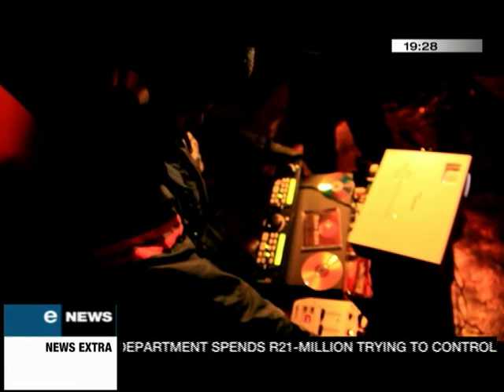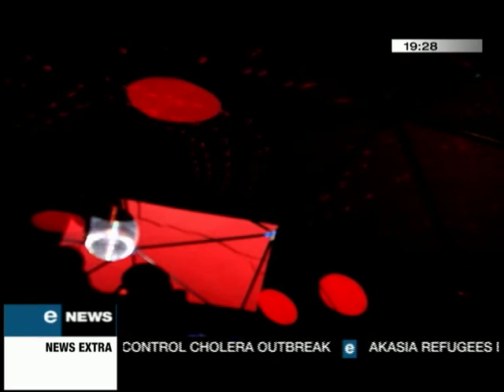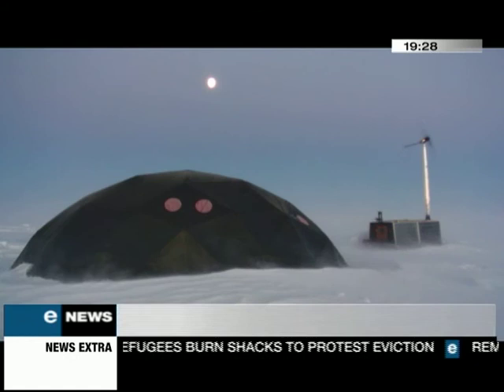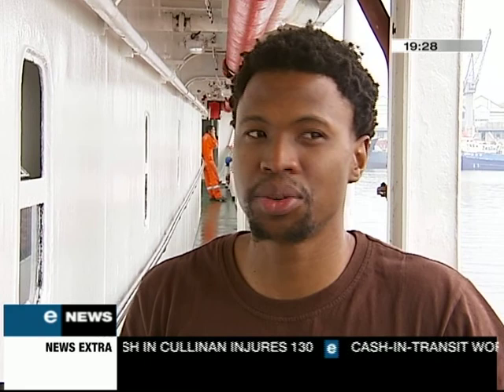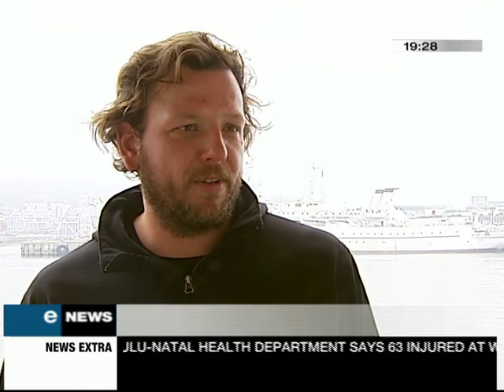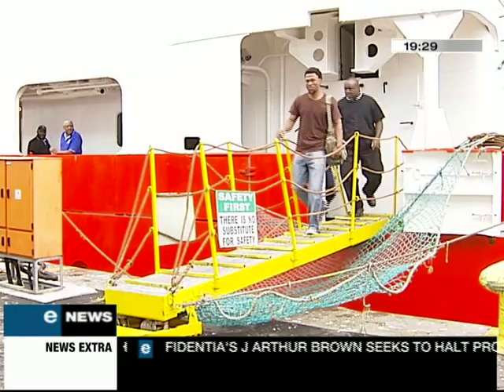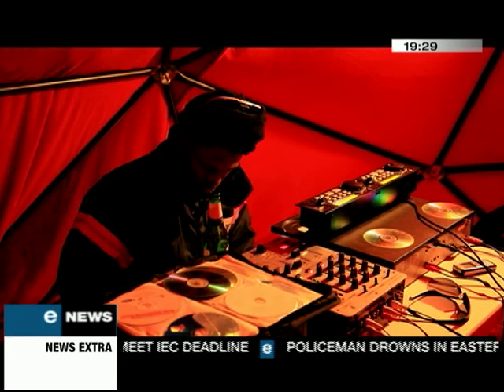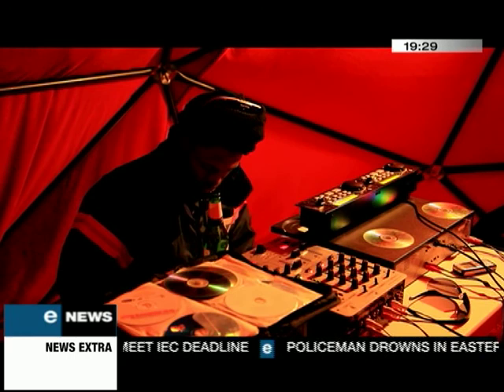ICEPAC on eTV News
A news report broadcast on eTV on 2 March 2009 about the ITASC Catabatic Experimental Platform for Antarctic Culture (ICEPAC), which was installed in the Dronning Maud Land sector of Antarctica between Dec 2008-Feb 2009 by Thomas Mulcaire, Ntsikelelo Ntshingila and Pol Taylor with the support of the South African National Antarctic Program (SANAP), the South African National Energy Research Institute (SANERI) and an international network of collaborating individuals and institutions listed ICEPAC was an official project of the recently completed International Polar Year and is the first mobile research base in Antarctica to be run entirely on wind and solar power. ICEPAC was conceived to be a vehicle through which to explore our relationship to the environment and each other through the notion of the Commons, Antarctica being one of the only remaining commons on our planet. ICEPAC is a rapid-deployment station for artists and scientists to conduct joint or individual research projects in the polar regions. It is also, as far as we know, the first nightclub in Antarctica, operating most nights between 10pm-3am GMT. Aside from hosting a number of visiting scientists during the course of the IPY, the first artist-in-residence at ICEPAC was Erika Blumenfeld ICEPAC derives its energy from its immediate environment through the UMTHOMBO WOMLILO (Well of Fire in Zulu), a 2.5kW hybrid renewable energy system which was deployed at the ICEPAC site in Antarctica by Ntsikelelo Ntshingila and Siphiwe Ngwenya during the ITASC Systems Installation and Testing Expedition (SITE) from Dec 2007-Feb 2008. Designed as a prototype which could be used to power homes in South Africa and around the world, the idea of UMTHOMBO WOMLILO is to demonstrate that if it is possible to harness energy and survive in the most extreme environment on the planet, then it should be possible to do the same in our own neighbourhoods. ICEPAC communicates with the rest of the world through the GROUNDHOG, an independent solar/wind powered data-gathering and communications unit built entirely from recycled equipment and materials, which was deployed in Antarctica by Amanda Rodrigues Alves, Adam Hyde, Thomas Mulcaire and Ntsiklelelo Ntshingila as part of the ITASC Reconnaissance and Communications Expedition between Dec 2006-February 2007. The ICEPAC, UMTHOMBO WOMLILO and GROUNDHOG units were built by Bobby De Beer and his crew at SETS+DEVICES in Cape Town, with design and engineering input from Dr. Pierre Cilliers and colleagues at the Hermanus Magnetic Observatory and the Antarctic Division of Department of Public Works in South Africa, led by Kim Gierdien. Many others contributed to the conceptualisation, design and deployment of the ITASC project and are listed Special thanks to the Director of the South African National Antarctic Program, Mr. Henry Valentine, for his vision and unfailing support during our three years in Antarctica.